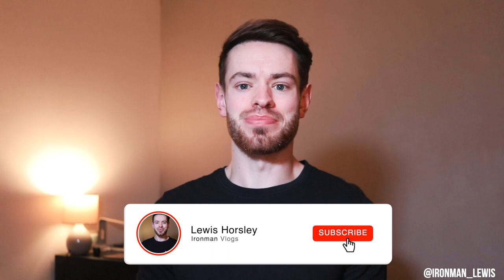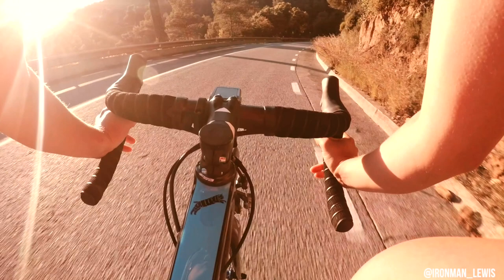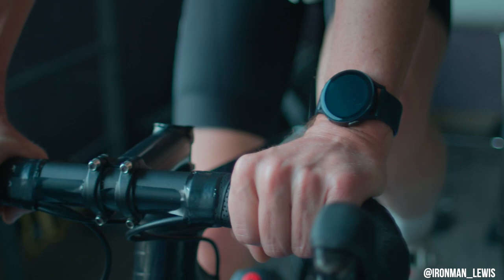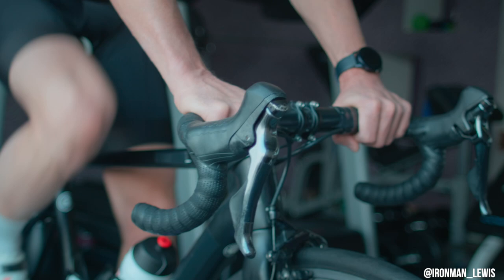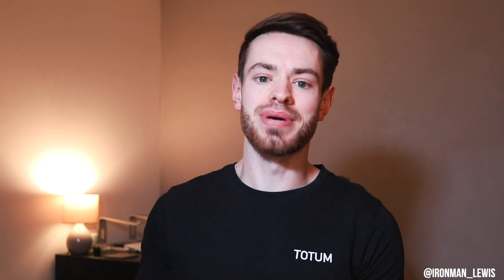How I Increased My FTP by 57 Watts In Just 11 WEEKS!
About This Video:
In this video I discuss how I improved my FTP from 216 watts to 273 watts in just 11 short weeks.